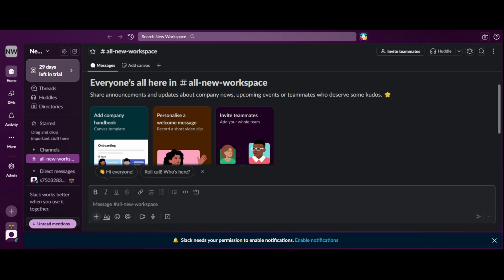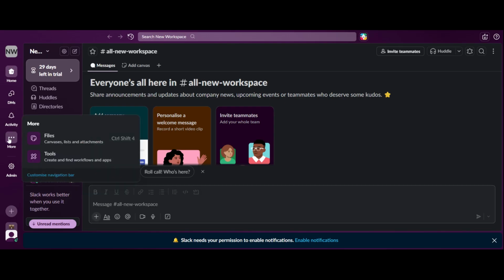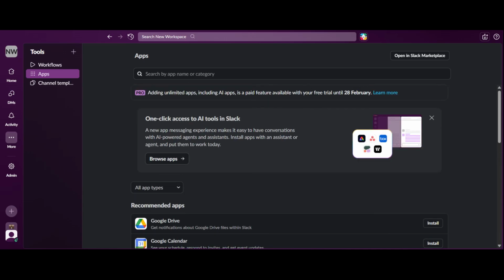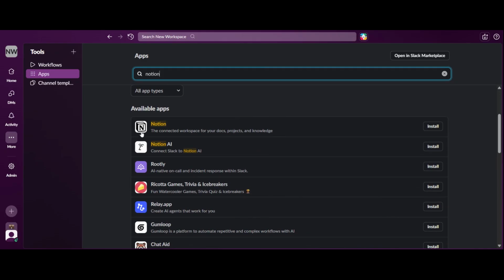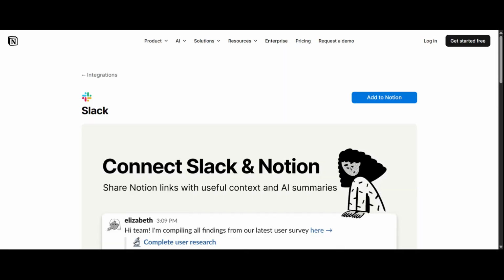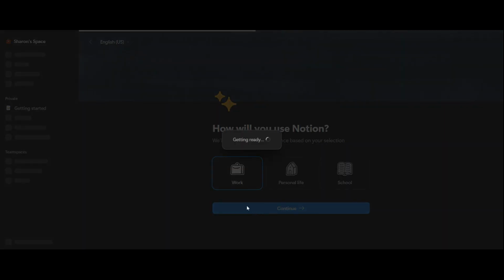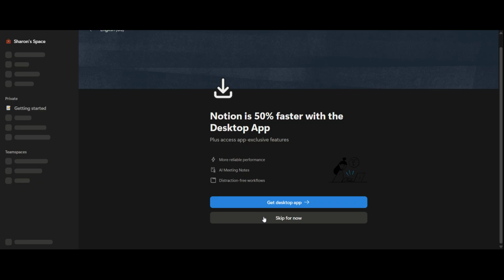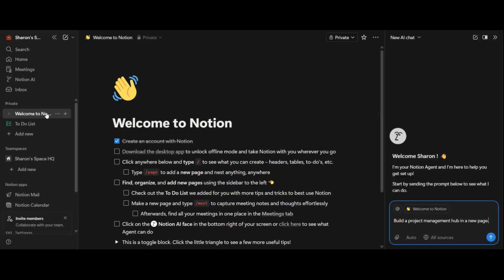How To Integrate Slack With Notion (2026 Easy Guide)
Learn how to integrate Slack with Notion step by step and connect your team communication with your workspace.
This easy guide shows how to install the Notion app in Slack and start collaborating faster.

Timestamps:
00:00 Intro and overview
00:22 Open Slack and access More options
00:42 Navigate to Tools and Apps
01:02 Search for Notion in the App Directory
01:22 Install and add Notion to Slack
01:55 Test the integration